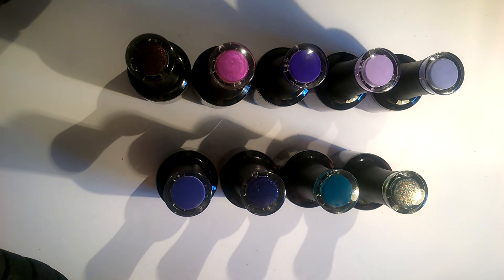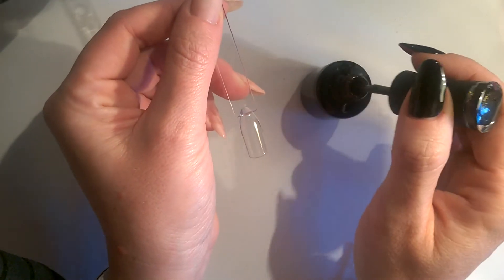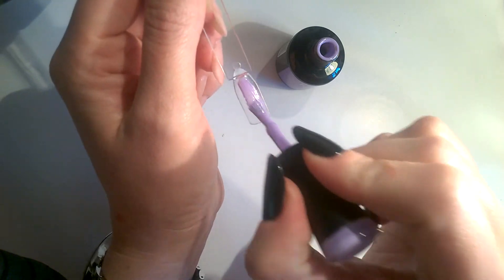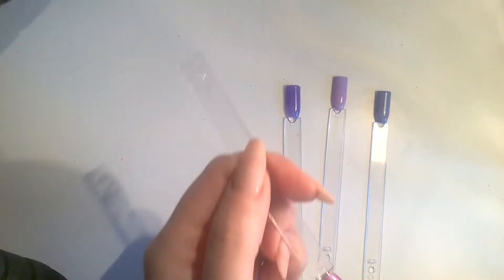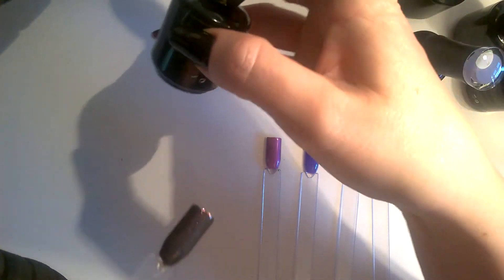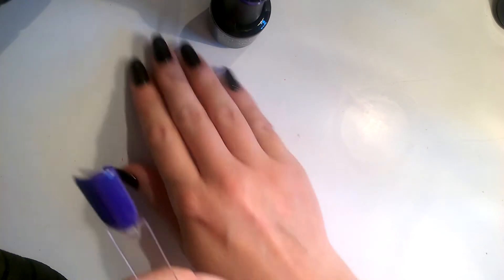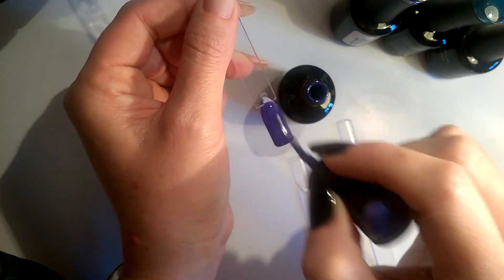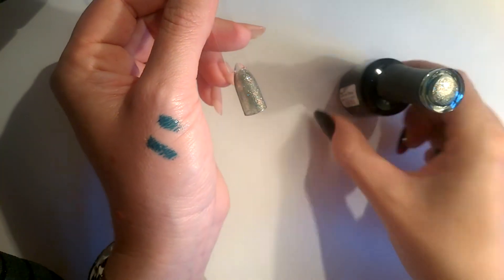Madam Glam Swatch-A-Thon Part 4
Another swatch-a-thon, featuring 9 lovely colours from Madam Glam (left to right on the pictures):
Sparkly Autumn
Purplexed
Vivid Purple
Light Lilac
Kind of Wonderful
What a Night
Royal Blue
Evening Teal
Love and Mercy